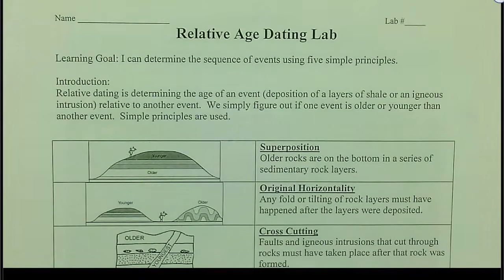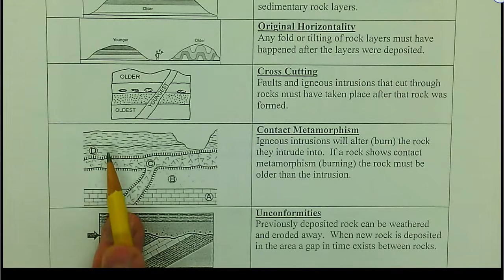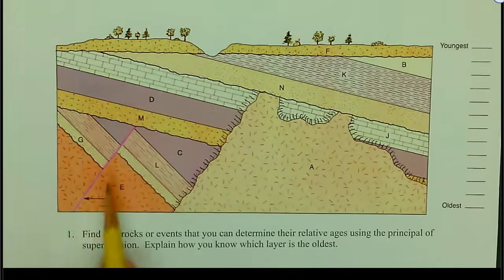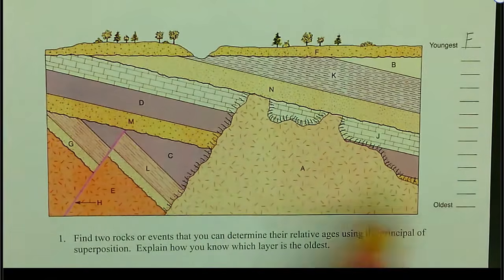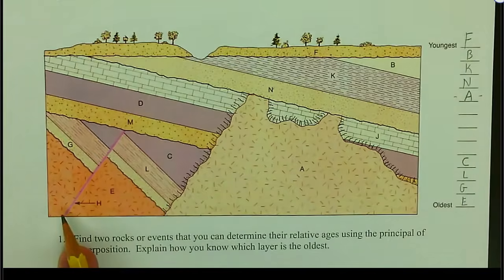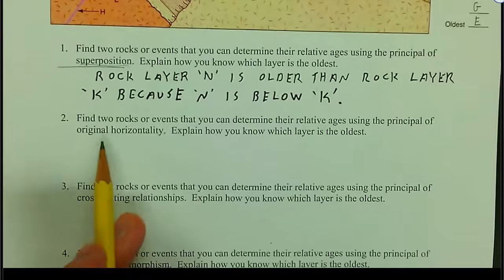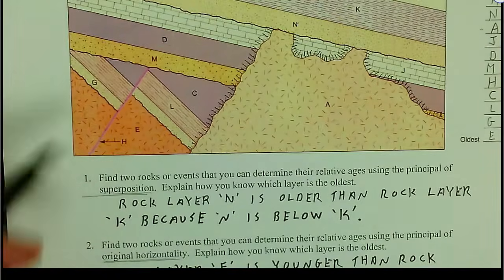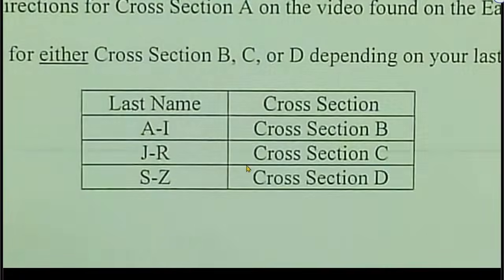Relative Age Dating Cross Section A